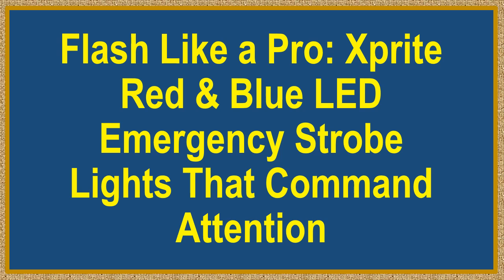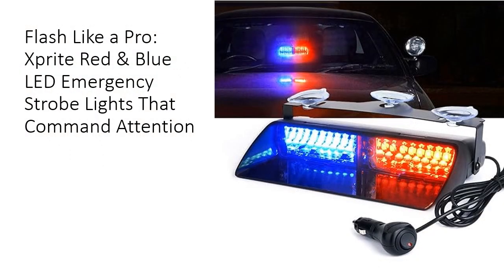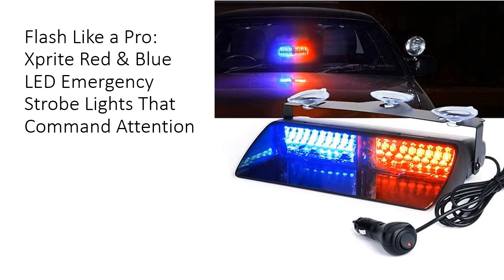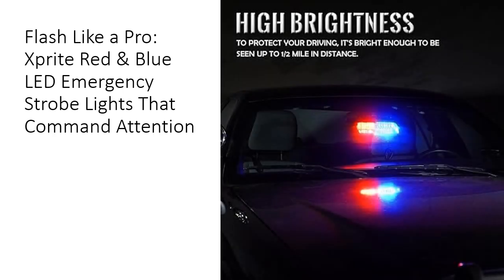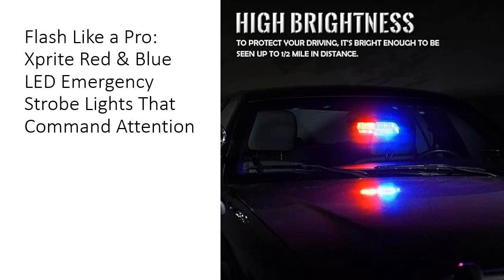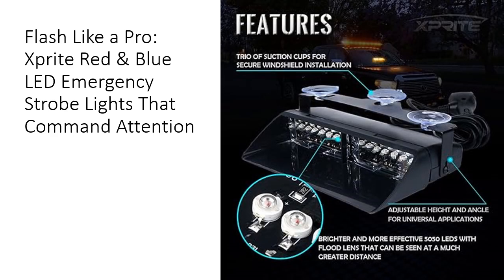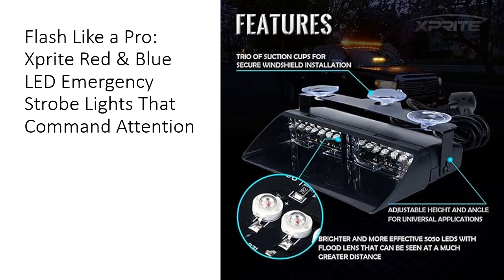Flash Like a Pro: Xprite Red & Blue LED Emergency Strobe Lights That Command Attention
Visibility is Life in Emergency Scenarios. Ever been in a situation where your vehicle needed to stand out, but your standard lights fell flat? Whether you’re navigating a rescue mission, managing traffic, or responding to emergencies, poor visibility can jeopardize safety and efficiency. The Xprite Red & Blue LED Emergency Strobe Light isn’t just another dash light—it’s your partner in demanding, high-stakes environments. With its piercing brightness and advanced flash patterns, this strobe light is here to ensure you’re seen and respected, even in the worst conditions. The question isn’t whether you need it—it’s how you’ve managed without it.

Superior Visibility: Brighter, Better, Safer. When seconds matter, you need a light that cuts through fog, rain, snow, and chaos. Equipped with 16 high-intensity LEDs, the Xprite strobe light delivers unmatched brightness, visible from half a mile away. Unlike standard models, it features 18 versatile flashing modes, including pulsing and alternating patterns, designed to communicate effectively in any situation. With memory recall for your preferred settings, you won’t waste precious time reprogramming. From law enforcement vehicles to fire trucks, this strobe light offers the visibility you need to protect lives and property.

Effortless Setup: From Box to Brilliance in Minutes. Complex installation? Not here. The Xprite strobe light is designed for simplicity, featuring durable suction cups and a die-cast aluminum bracket that attaches securely to your windshield or dashboard. Power it via any 12V cigarette adapter, and you’re ready to shine. The 8-foot wiring provides ample flexibility for placement, and the push-button control lets you toggle modes with ease. No professional installation needed—this light lets you hit the ground running with zero hassle, saving you time and effort when it counts most.

Unbeatable Durability: Built to Outlast the Competition. Why settle for flimsy lights that burn out or fail in extreme weather? The Xprite strobe light boasts cutting-edge PCB technology for superior heat dissipation, ensuring it outlasts the competition with a 50,000-hour lifespan. Its rugged, waterproof design shrugs off rain, snow, and dust, making it ideal for year-round use. While other lights flicker and fade, Xprite’s commitment to quality ensures dependable performance, day in and day out. It’s a long-term investment in safety that won’t let you down.

The Smart Choice: Affordable Excellence. With its premium features, you might expect the Xprite strobe light to come with a hefty price tag. Instead, it delivers exceptional value without compromising on performance. Whether you’re a first responder, a construction worker, or a safety-conscious driver, this light is your ticket to professional-grade visibility at a fraction of the cost. Tested, trusted, and easy on your wallet, the Xprite Red & Blue LED Emergency Strobe Light is a must-have for anyone serious about safety. Don’t just take our word for it—join the ranks of satisfied customers who swear by its brilliance.